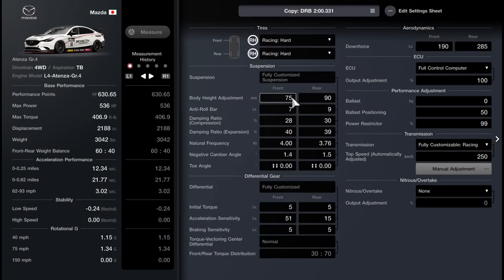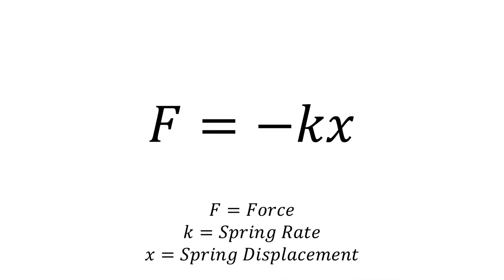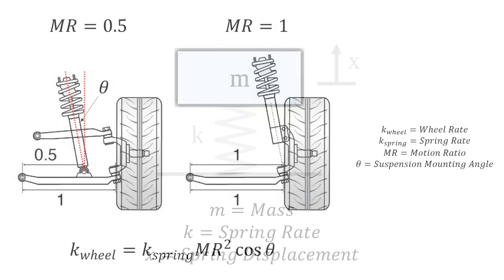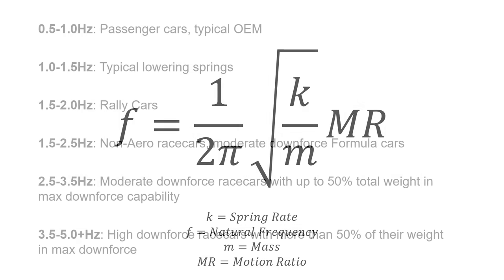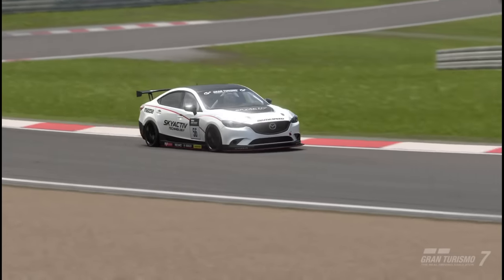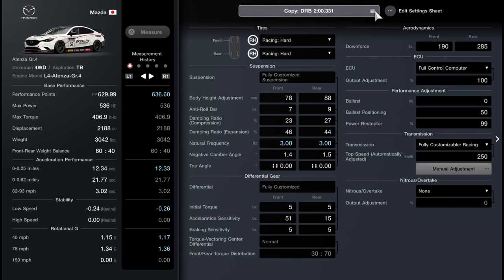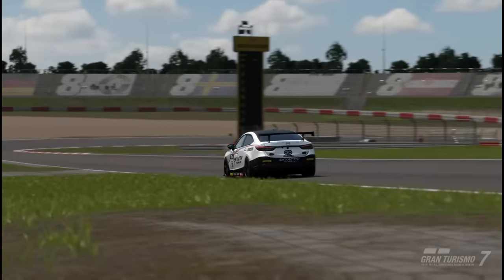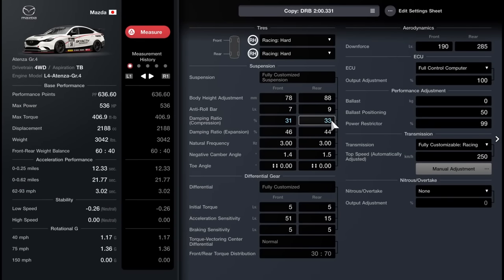How to Tune SUSPENSION | Part 1: Springs and Dampers | Gran Turismo 7 Tuning Guide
It's finally here! This is part 1 of my in-depth tuning guide on suspension in GT7! In this part, we cover natural frequencies, dampers, and some ride height discussion. I put quite a bit of time into this one, so I hope you all enjoy! As always, leave your feedback, questions, and comments below.

Music in the theory section is "lost time" by Prod. Riddiman.

SETTINGS:
Transmission: Manual
TC: 0
ABS: Default
Auto-Drive: Off
ASM: Off
Countersteering Assistance: Off
Controller Steering Sensitivity: 7

0:00 - Intro
0:47 - Brief Ride Height Discussion
2:06 - Natural Frequency Theory
6:31 - Spring Damping Theory
8:06 - Natural Frequency On Track
9:47 - Baseline Lap - Too Soft?
12:13 - Stiffer NF Helps Sometimes
13:19 - Stiffer NF Is Better Here?
14:00 - Watch Out for Curbs!
14:34 - Front NF Softer Than Rear
15:11 - Rear NF Softer Than Front
15:38 - NF In a Nutshell
15:59 - Damper Adjustments
16:16 - Compression/Bump
17:17 - Increasing Bump
17:44 - Expansion/Rebound
19:00 - Decreasing Rebound
19:31 - Adjusting Front/Rear Damping for Exits
20:05 - Adjusting Front/Rear Damping for Entry
20:47 - Damping Cheat Sheet
21:19 - Final Thoughts